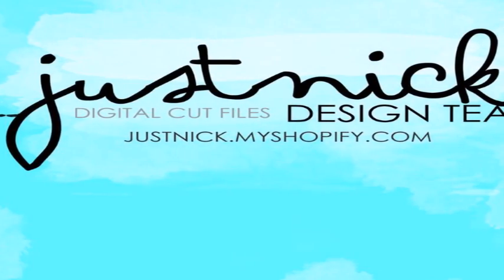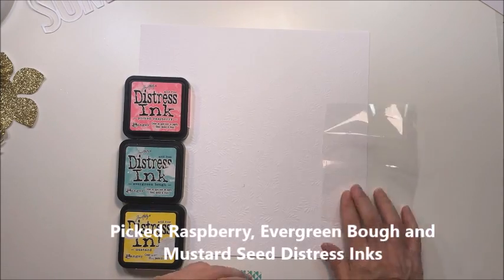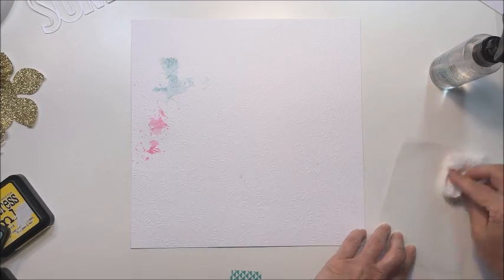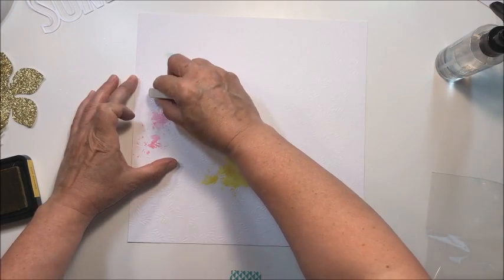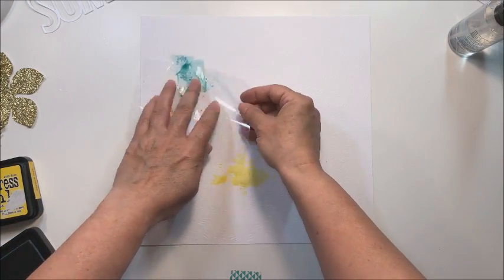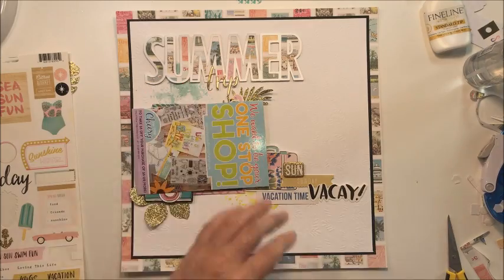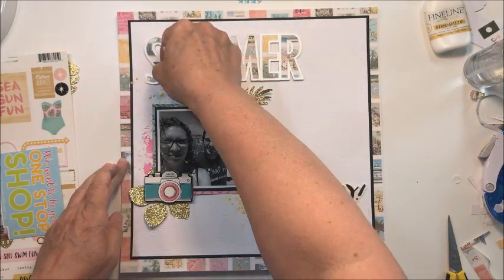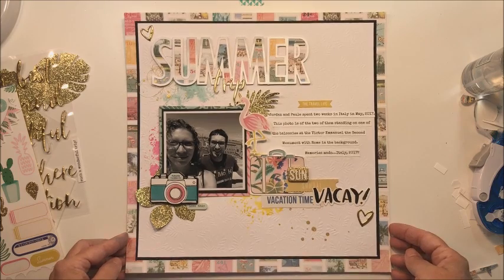Scrapbooking Process: JustNick Studio "Summer Trip"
Thanks so much for stopping by my channel today!! and Blog for all of the beautiful cut files and ideas!!